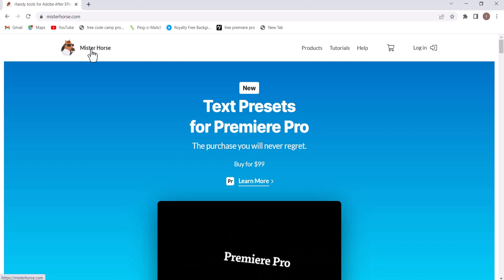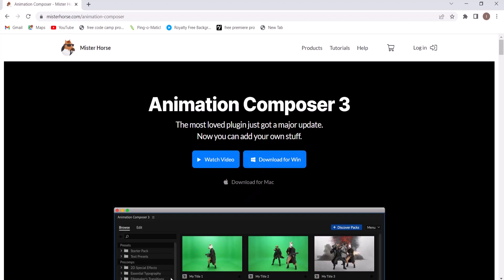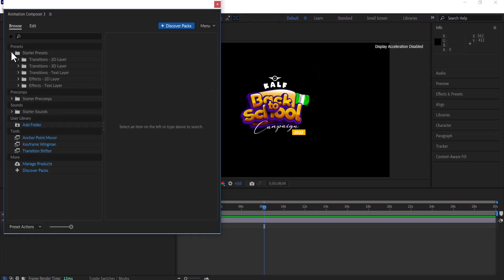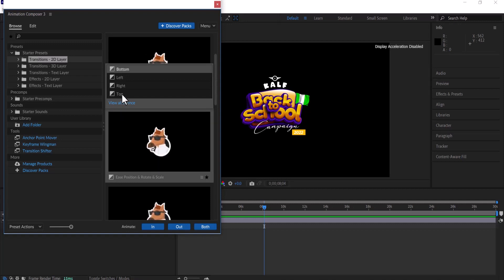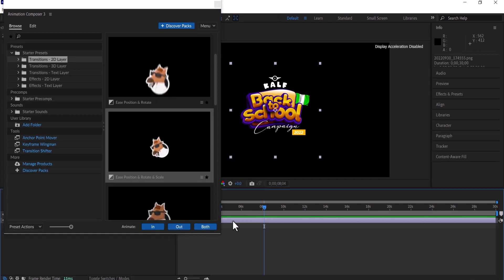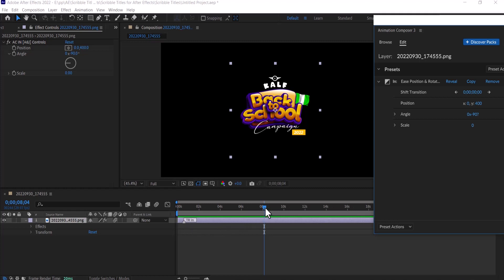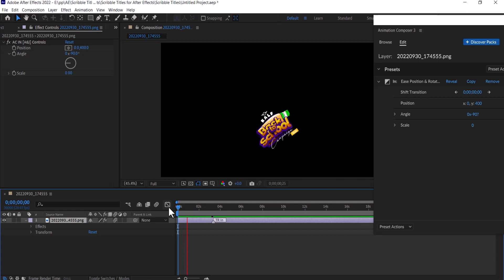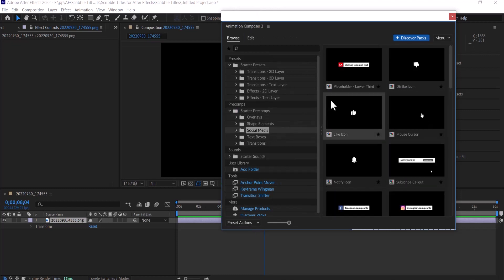Free After Effects Plugins for text Animations, Transitions & Sound Fx Extension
hello guys and welcome to another adobe after effects tutorial. in this video you will learn how to download and install Free After Effects Extension for 2D and 3D shapes and text Animations, Transitions pack, & Sound Effects Plugins and lot's more.

this after effects Extension is called animation composer by misterhorse. currently the best free after effects plugins i have gotten so for, so i can call it my top after effects plugins for now. The way it works is simple.

After downloading this extension and installing it, you need to close adobe after effects and relaunch it again. now to find this extension, go up to your window menu and select the drop-down. and you will find this free Animation composer under Extension tab.

select animation composer 3 and you will find free transitions for 2D layers, free transitions for 3D layers, free text transitions, free effects and text effects. you will also get Free overlays, shape elements, social media animations, Text boxes and sound effects.

this effects comes with a simple drag and drop function and it saves hours in editing. so use this today to edit faster in Adobe after effects .

Chapters:
00:00 download after effects presets
00:30 after effects extension
01:38 outro